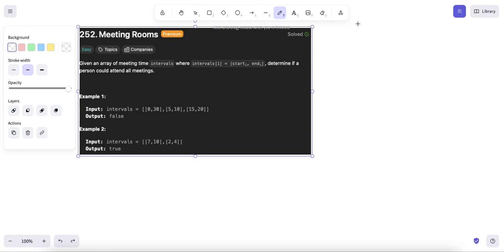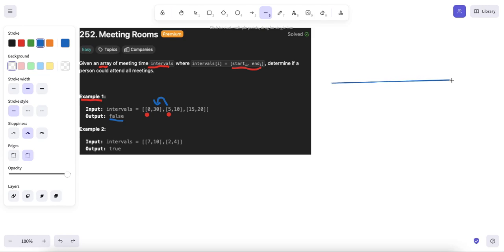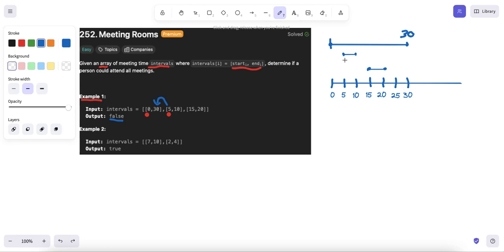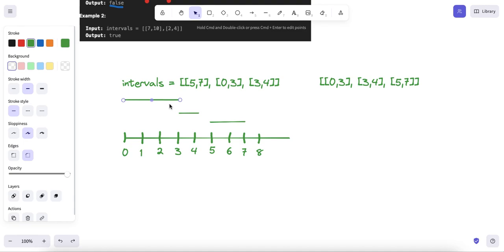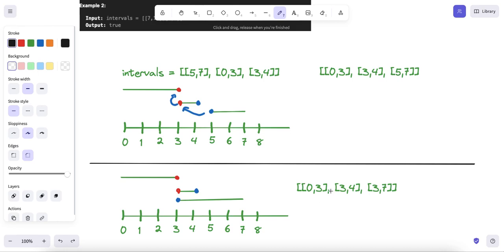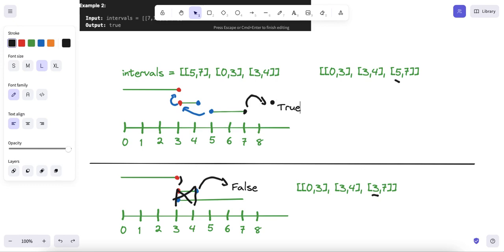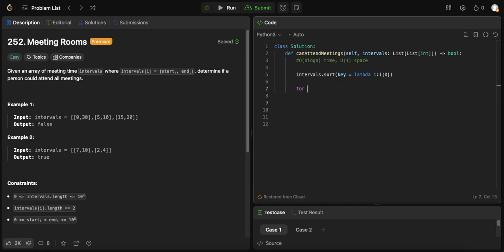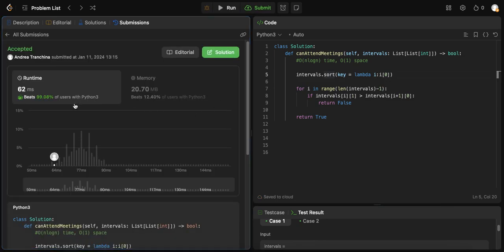LeetCode 252 - Meeting Rooms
Conceptual explanation and coding solution in Python for Leetcode 252 - Meeting Rooms. Optimal solution covered.

Introduction to Problem - 00:00
Conceptual Explanation - 01:33
Code - 07:34